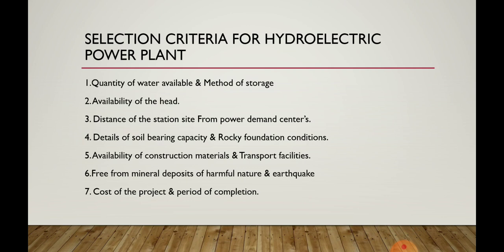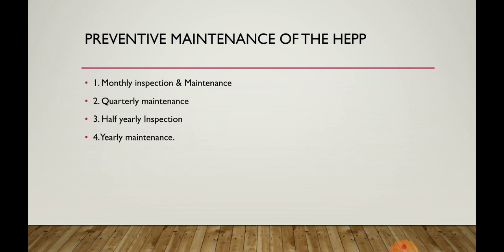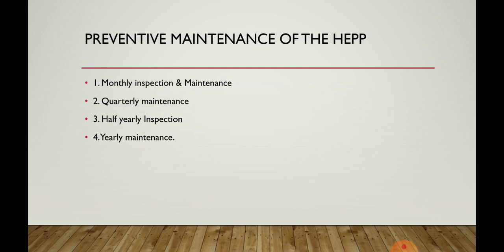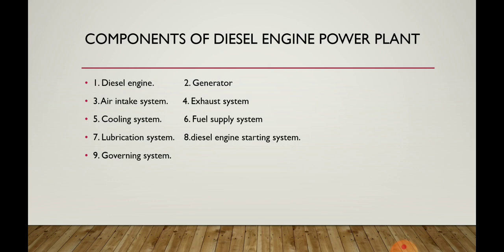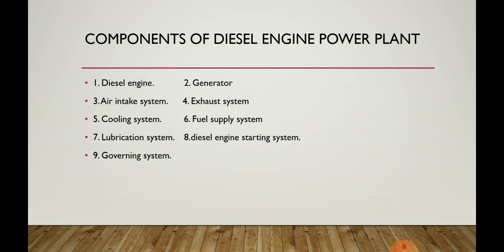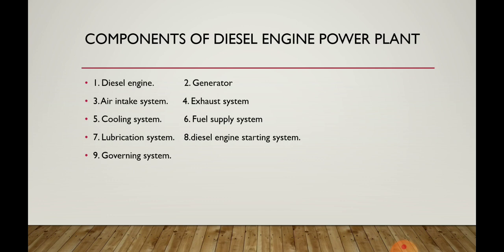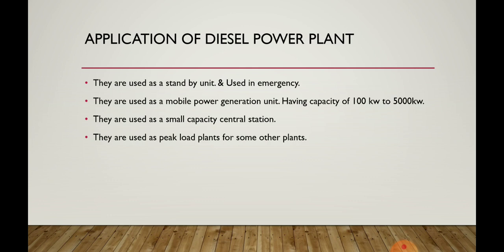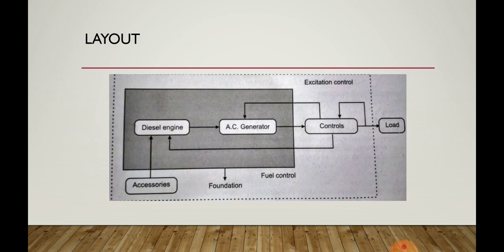PPE2:( Maintenance of HEPP, Diesel engine power plant)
Diesel engine power plant